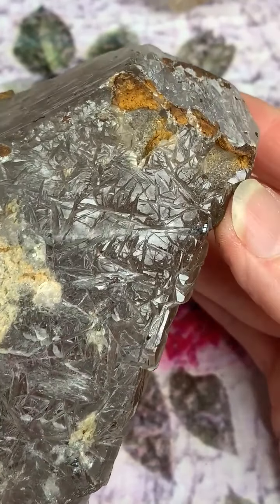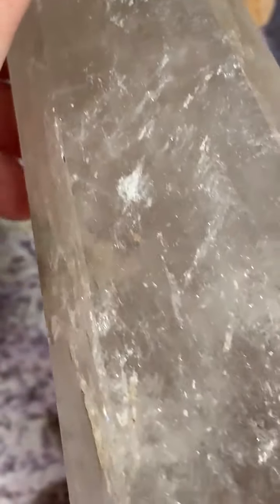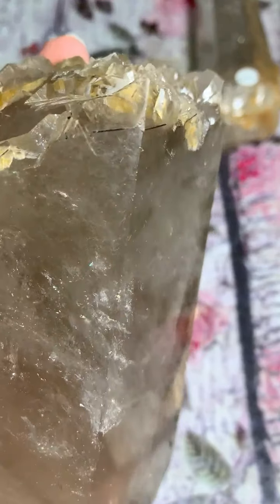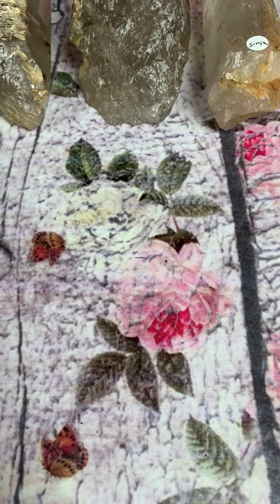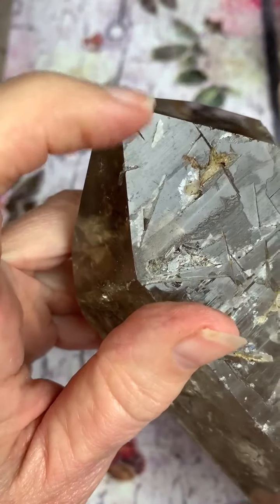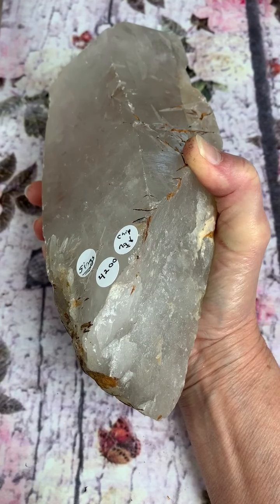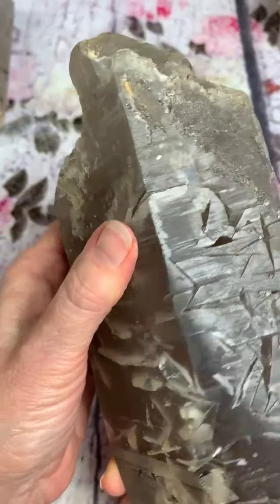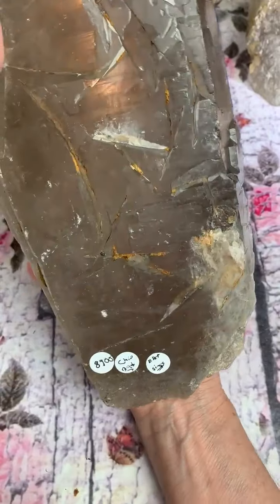Ancient Scriptured Lemurians $1277 $8900